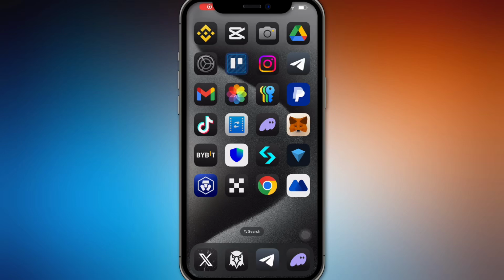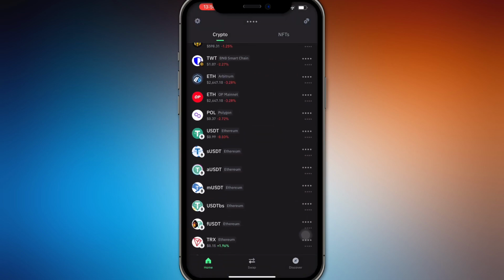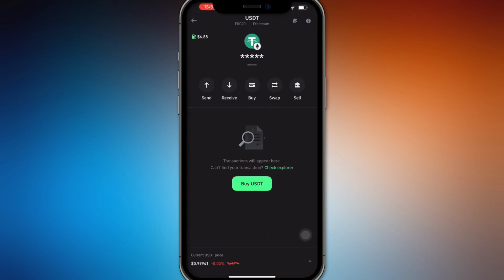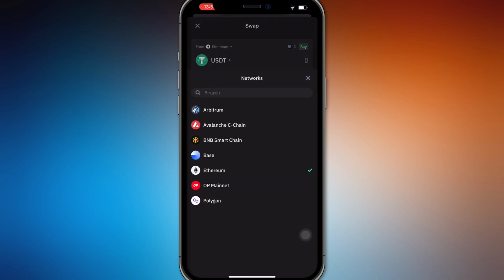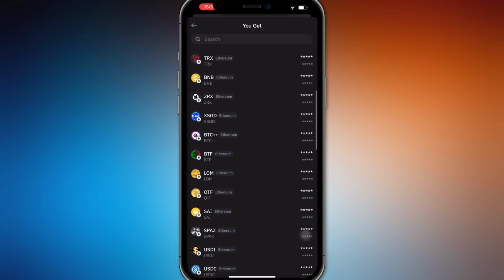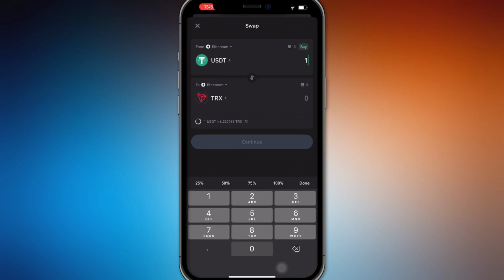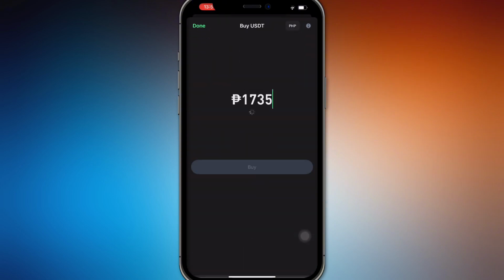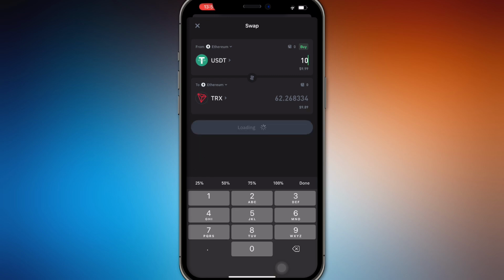How To Swap TRC20 USDT in Trust Wallet 2025! (Full Guide)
In this video, I am going to show you how to swap TRC20 USDT in Trust Wallet in 2025. Whether you’re moving or exchanging your TRC20-based USDT, I will guide you through the process step-by-step. This full guide will help you swap TRC20 USDT easily in Trust Wallet in 2025.

0:00 INTRO
0:05 SWAP TRC20 USDT IN TRUST WALLET